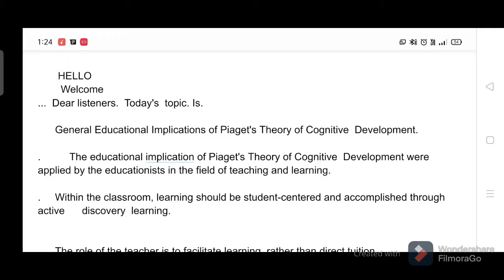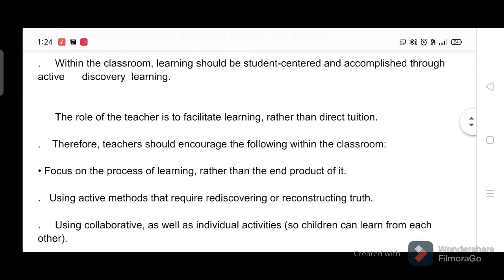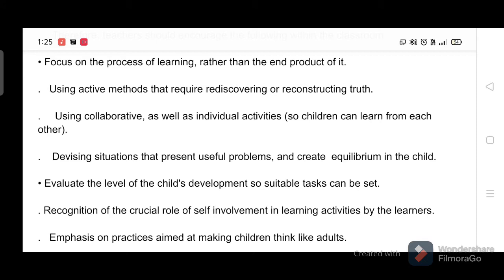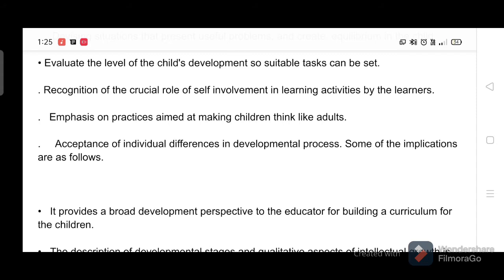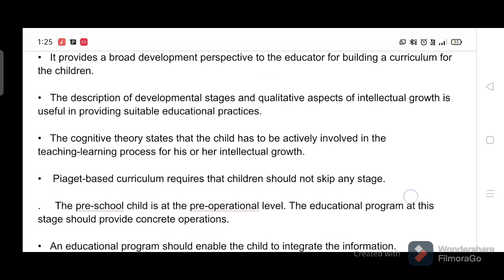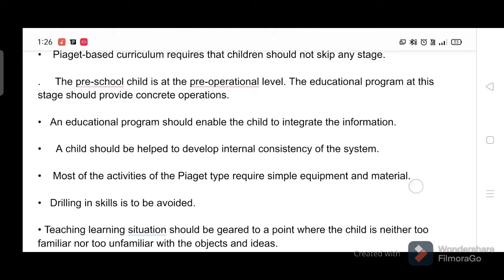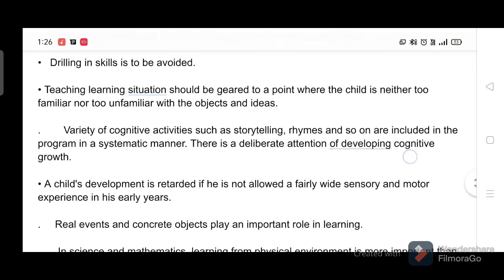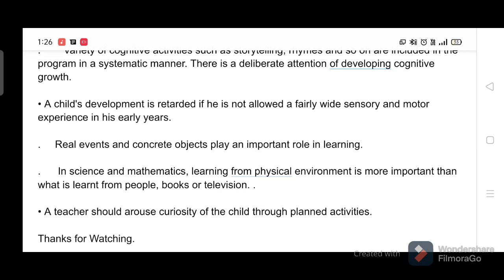Educational Implications Of Piaget's Theory of cognitive Development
In this video I will discuss about the educational Implications Of piaget's Theory Of Cognitive Development. educational implications. application of piaget's theory of cognitive development, application of piaget's theory of cognitive development in the classroom.

Four stages of development implications,concrete operational stage implications,

Ignite Brain's, ignite Brain's, ignite Brain's
Ignite Brain's